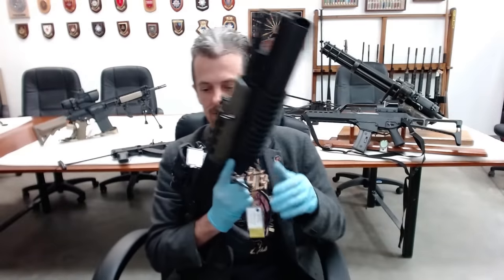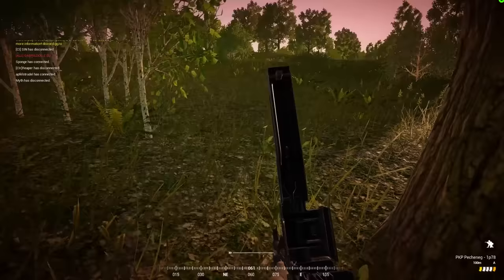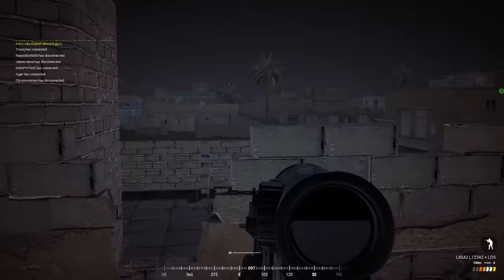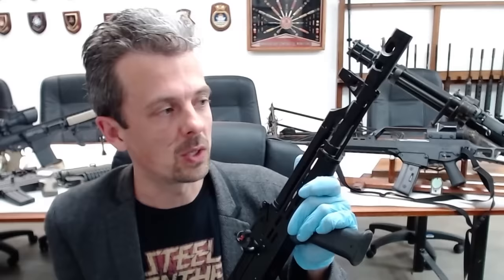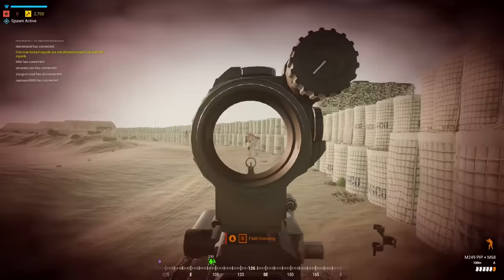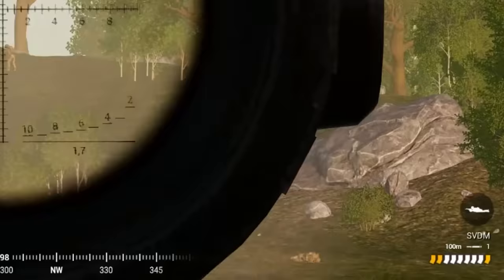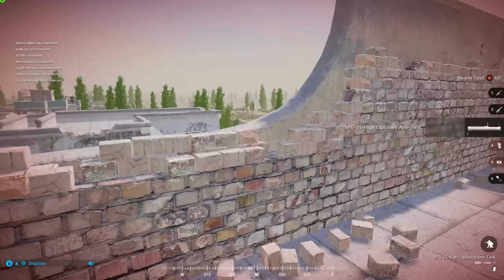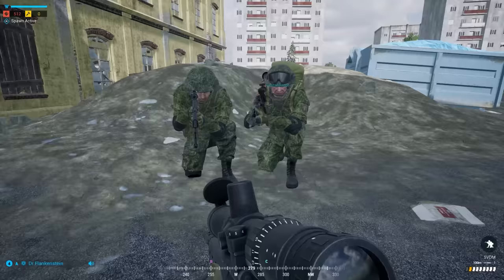Firearms Expert Reacts To Squad’s Guns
Jonathan Ferguson, a weapons expert and Keeper of Firearms & Artillery at the Royal Armouries, breaks down the weaponry of Squad, including the PKP Pecheneg, the C14 Timberwolf rifle, and the SA80 assault rifle.

In the latest video in the Firearm Expert Reacts series, Jonathan Ferguson--a weapons expert and Keeper of Firearms & Artillery at the Royal Armouries--breaks down the guns of Squad and  compares them to their real-life counterparts.